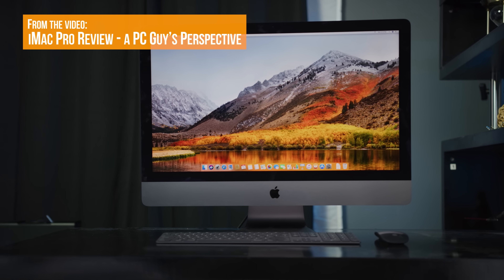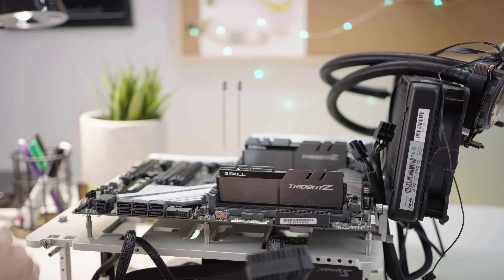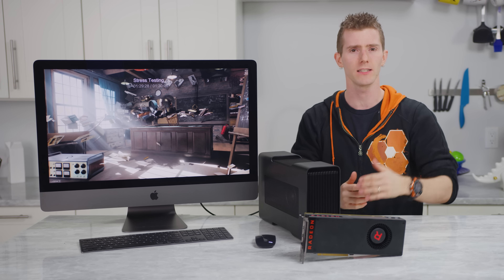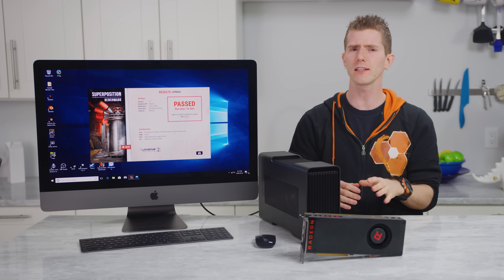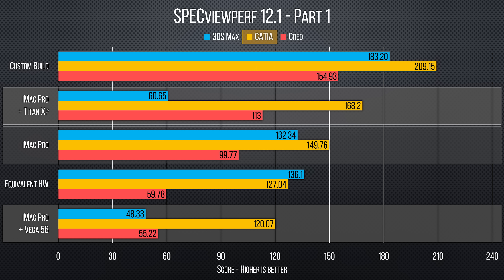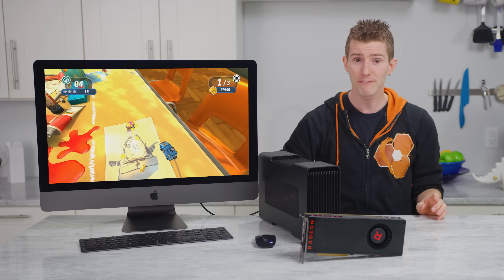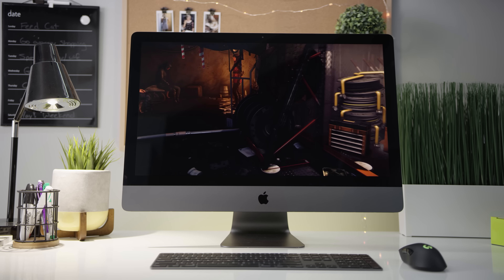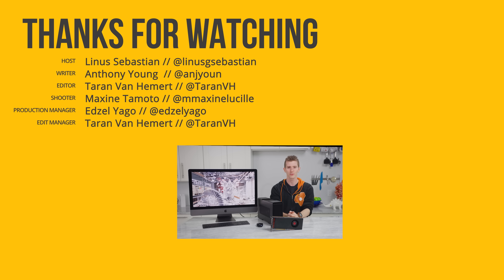Gaming on the iMac Pro - How bad can it be?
Despite its "pro" marketing, the iMac Pro still has a Vega 56 inside - Can it possibly hope to drive that beautiful 5K display? And can we do better?

Learn more about the Thermaltake P90 Tempered Glass Edition case

Buy a Radeon RX Vega 56
From Amazon
From Newegg